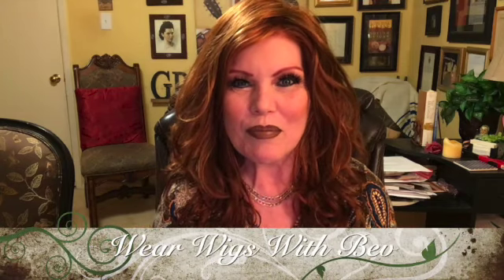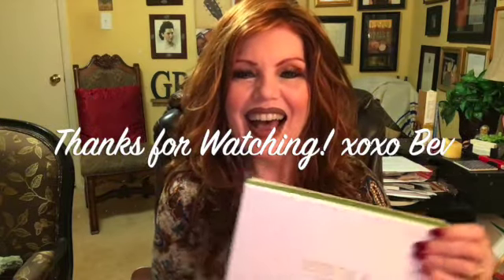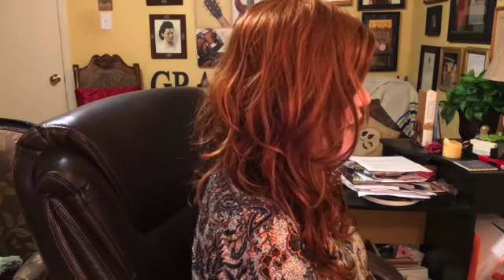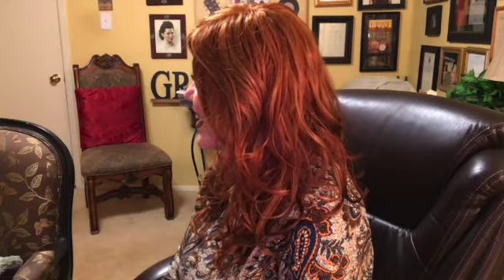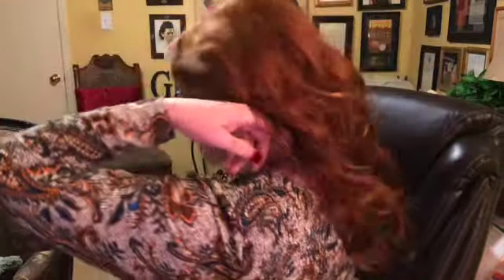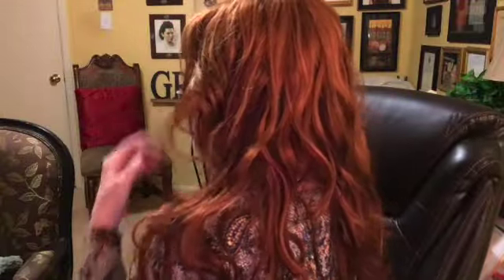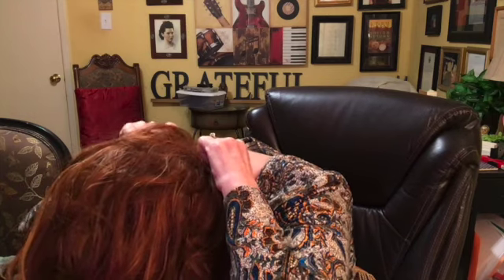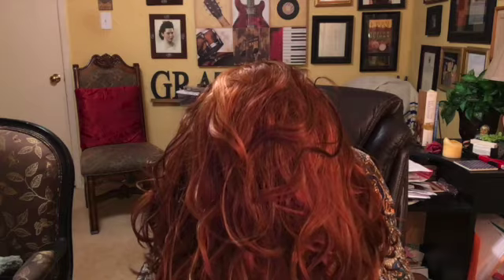NEW WIG! Estetica Orchid in R133:24H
Hi Friends! This is a long, wavy, curly style from Estetica called Orchid in the red color R133/24H. I'm so excited to receive my Christmas present of a new wig. I love getting new hair. I'd love to hear what you think about this wig review. Let me take a moment to wish you and your family a very Merry Christmas! I look forward to hearing from you.